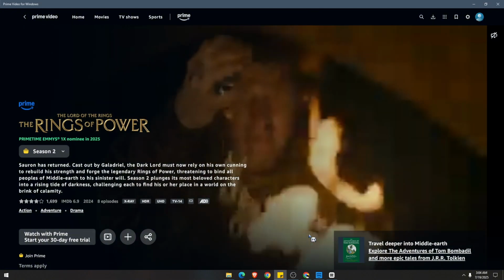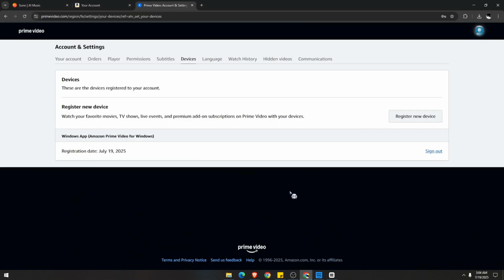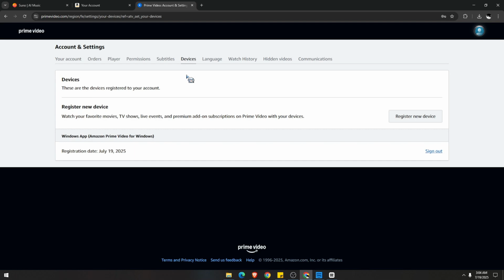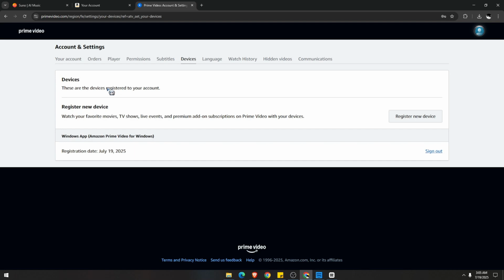How to Fix “Device Limit Reached” on Amazon Prime in 2025 – Full Guide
You’ll learn how to resolve the Amazon Prime device limit reached error. This is how to manage your devices quickly and easily in 2025.